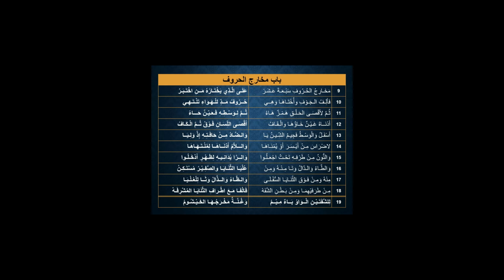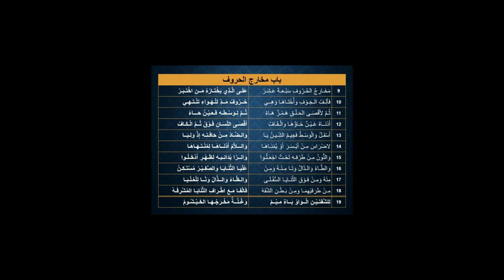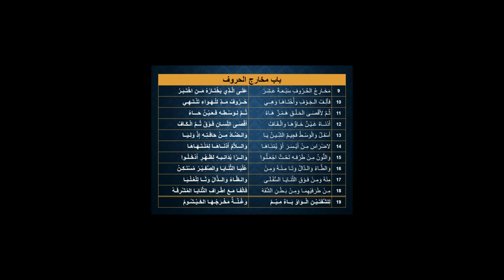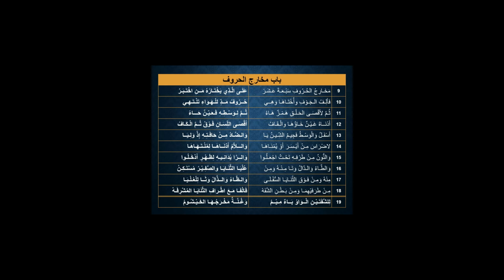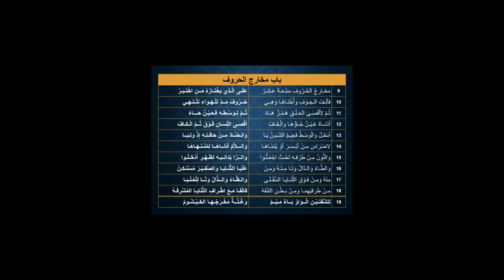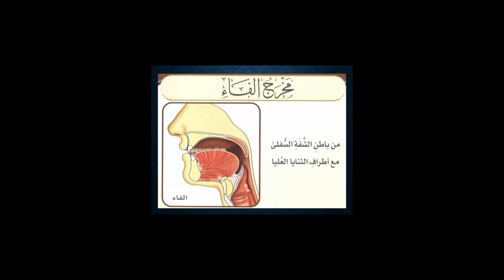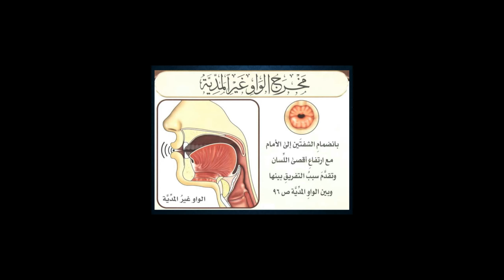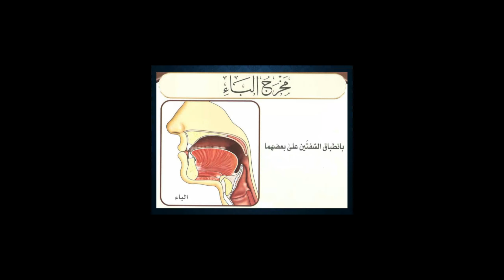RULES OF TAJWEED: MAKHAARIJ-6 (27th April 2020)